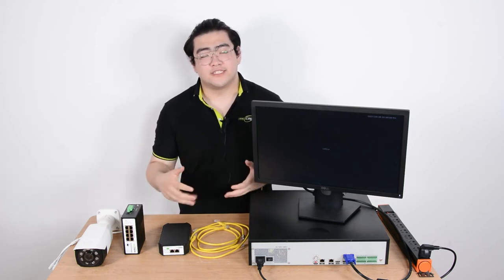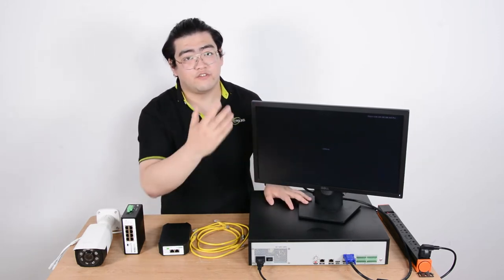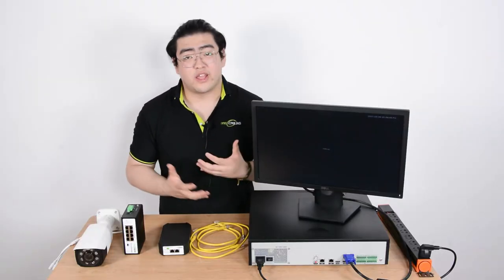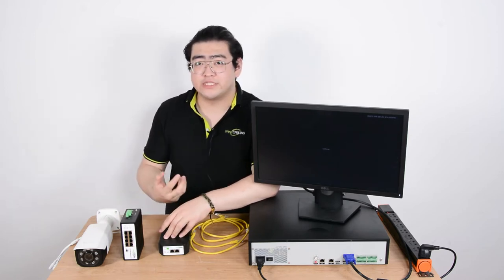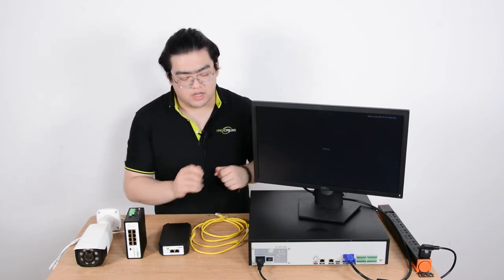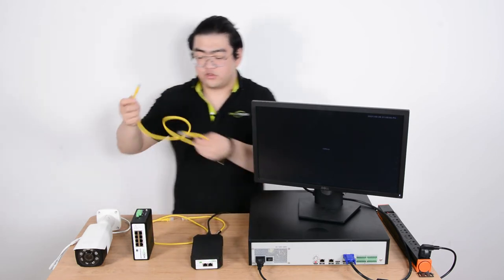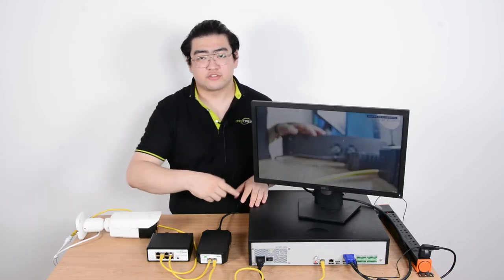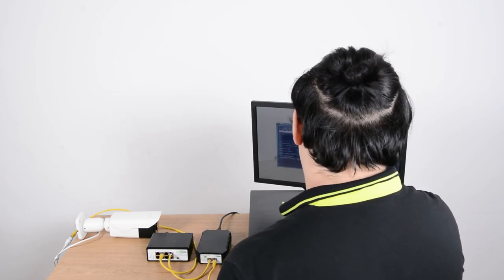How to Add Multiple IP Cameras to Your Existing Business Networking System?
This video talks about how to add multiple cameras to our existing networking system for our business. This is for those business owners who did not consider camera systems at the beginning. Now they wish to add a camera system to their networking system. Since the purpose is to provide safety for their business, we would consider using a dual LAN NVR, which is a network video recorder that has the ability to create a second LAN for the camera to operate within. Since we have a normal networking system, we can also use a PoE injector and a PoE-powered switch to create a standard PoE system. A PoE system can make our setup and future maintenance.